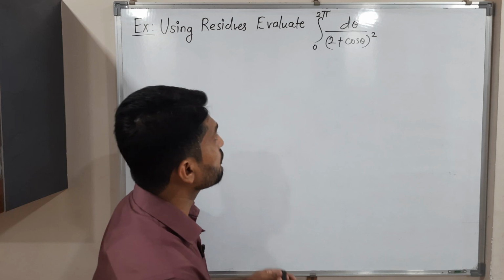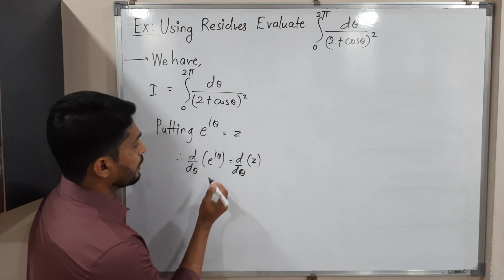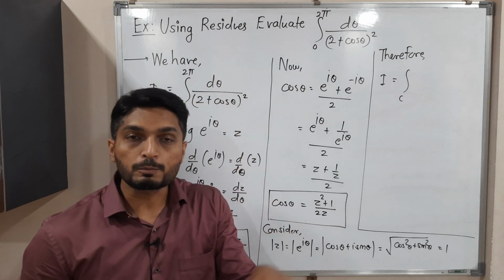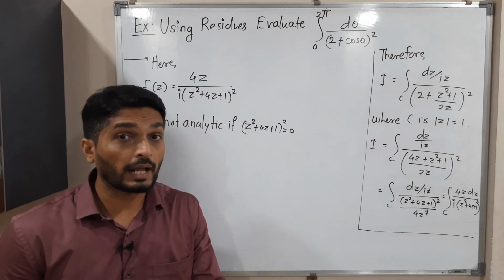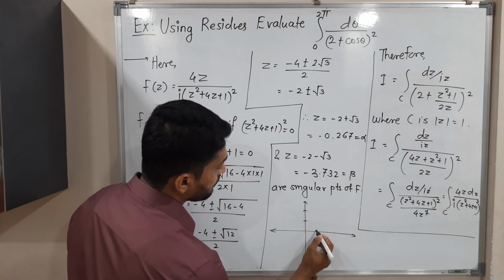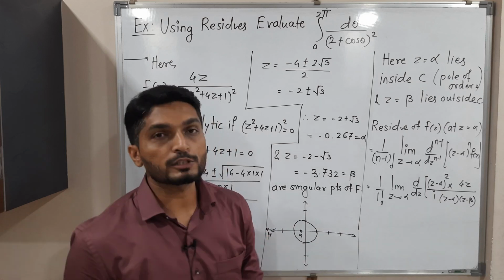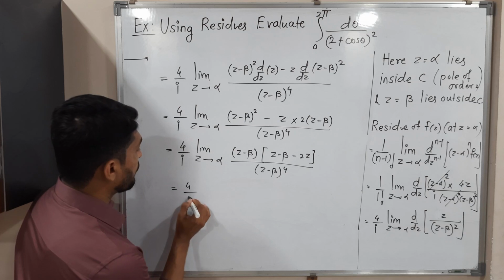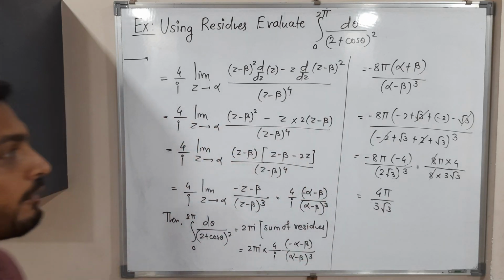Applications of Residue| Evaluation of Real Integral Using Residue|L54|Residue Theorem